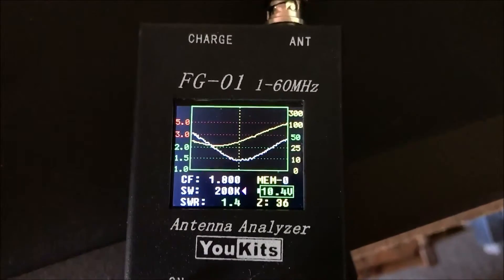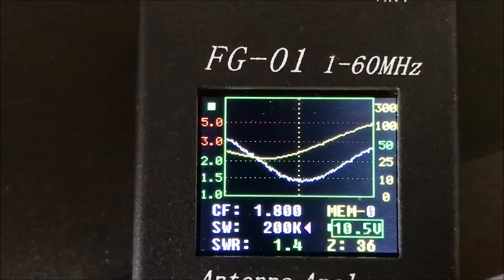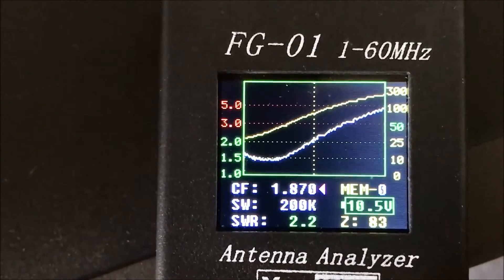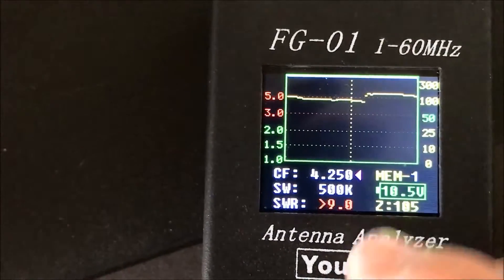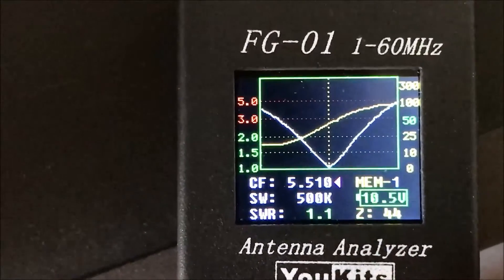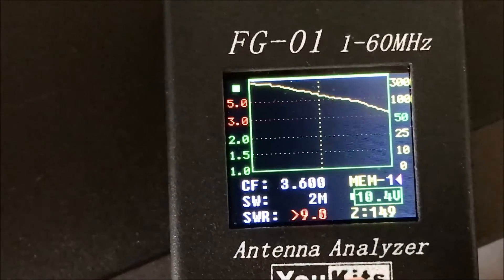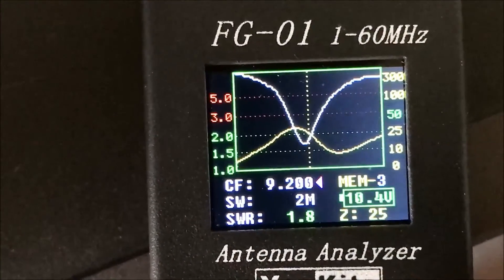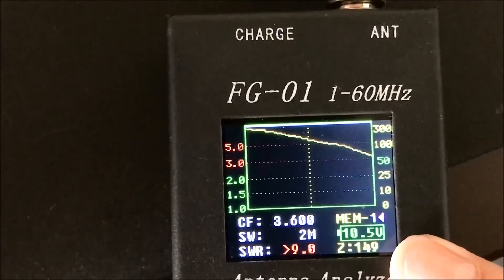Inverted L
Put the Antenna Analyzer on the 160m Inverted L.